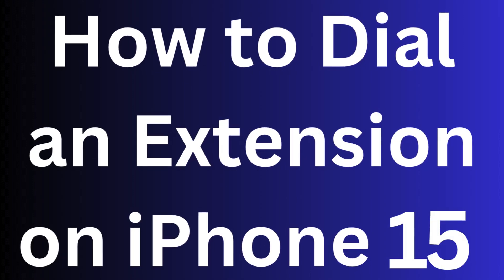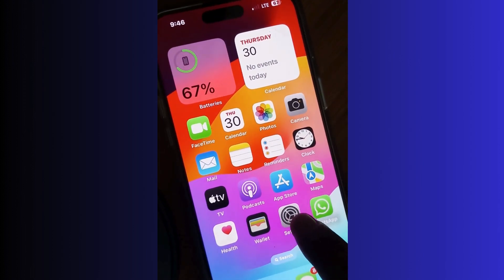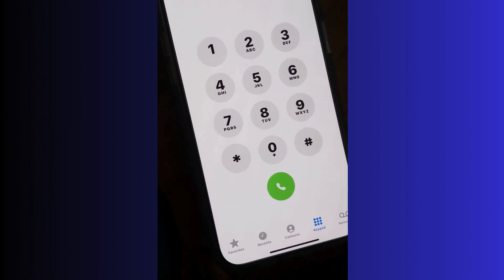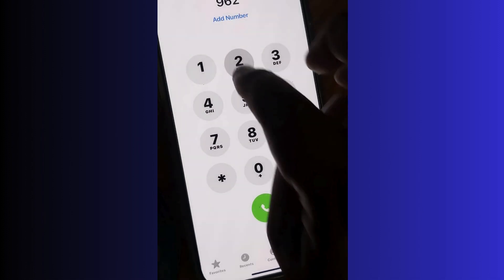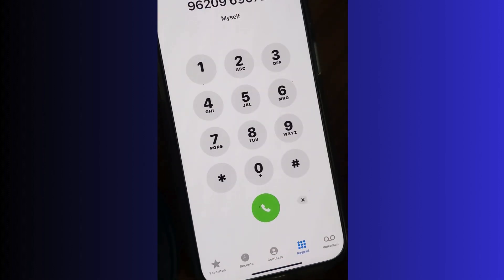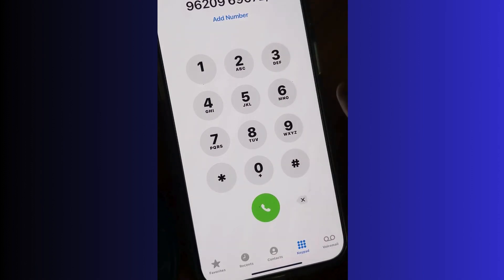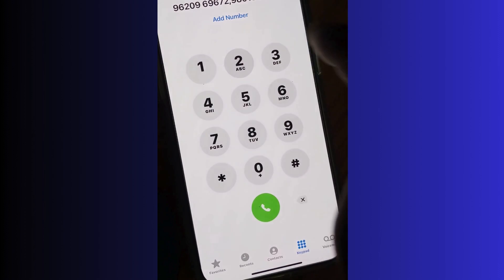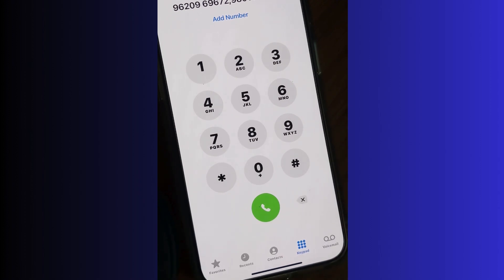How to Dial an Extension on iPhone 15